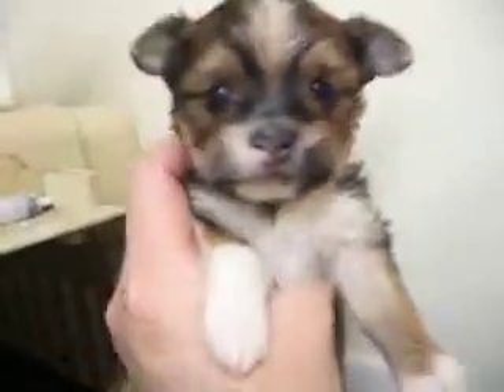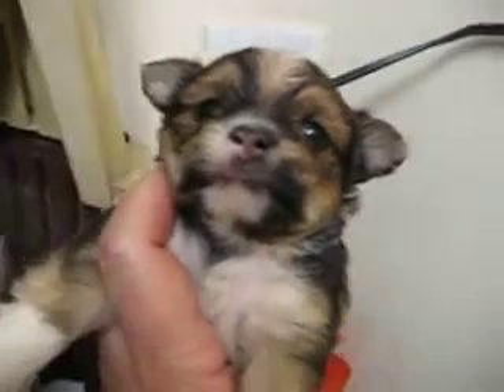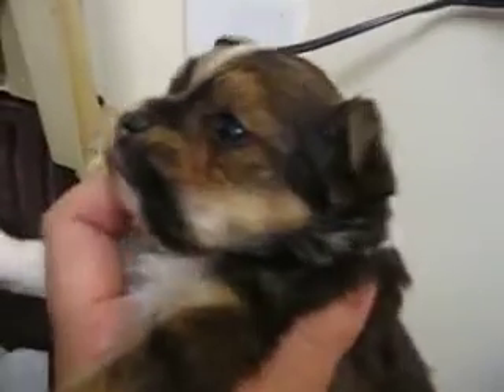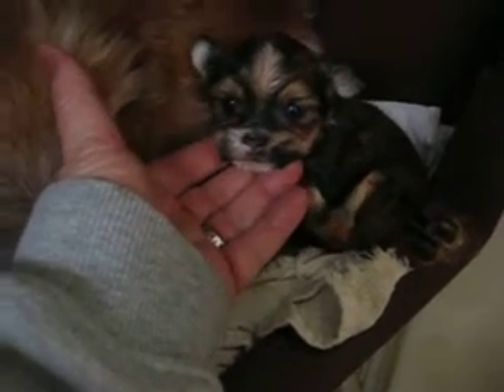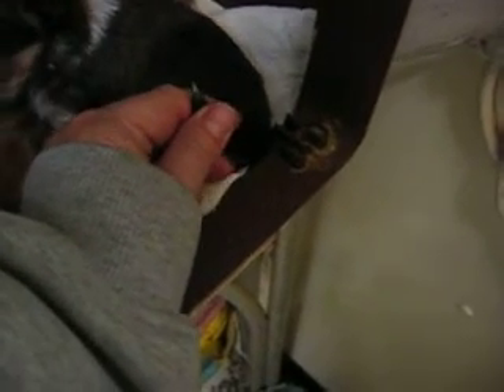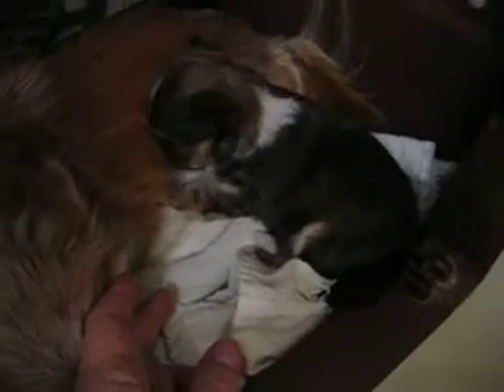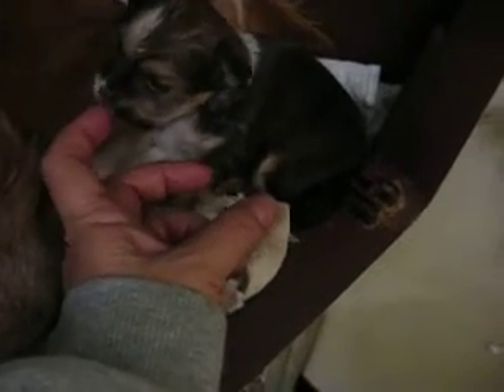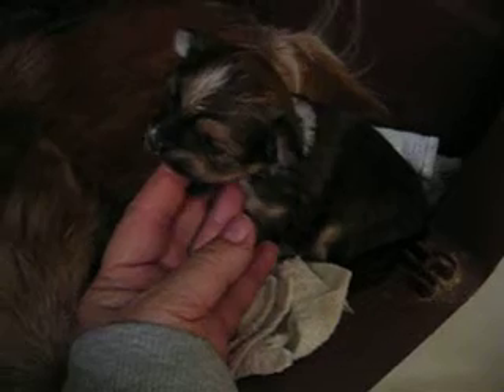LKLs October Gold Chihuahuas,CKC Rubys Rosie 4wk Feb 20 2015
My tiny 4lb ,Ruby's  Lil Rosie. 4wks and she is super sweet.
Dad is a 5lb AKC Parti Yorkie.

Pick up is here Chatt.,Tn. Area 37341 ( Harrison., Tn.)

look me up I have a web site! ( lkloctober)